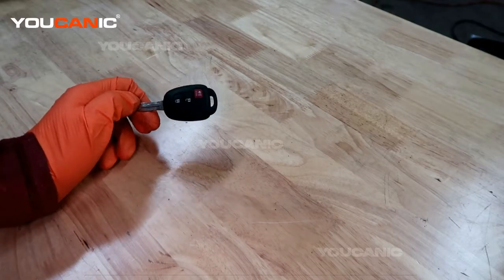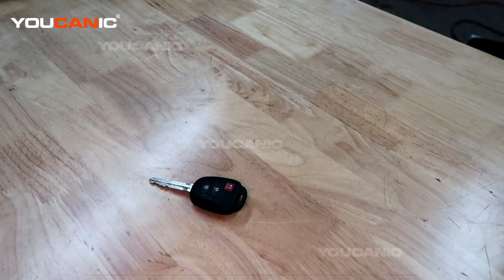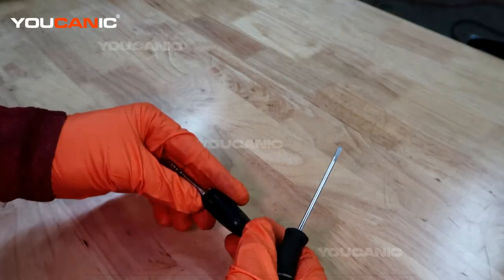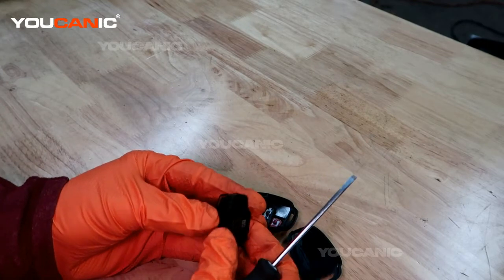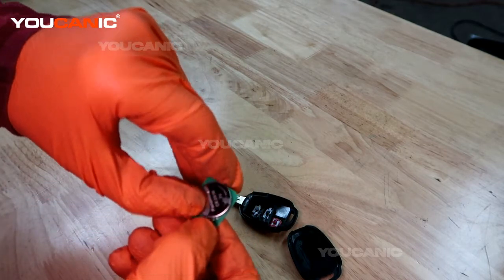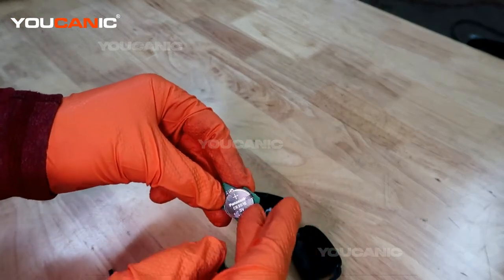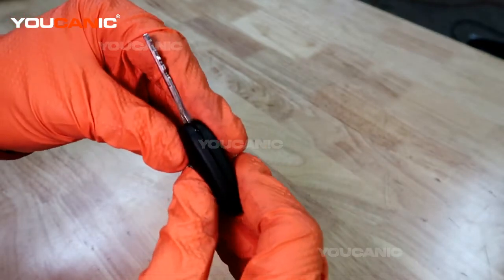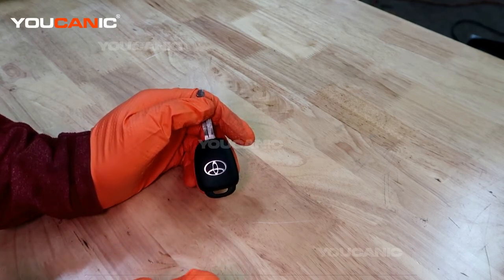2013-2018 Toyota Rav4 - How to Replace Dead Key Fob Battery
This video demonstrates how to replace the dead battery in a Toyota Rav4 key fob for 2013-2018. The video includes step-by-step instructions on opening the key fob, removing the old battery, and installing the new one. It also provides information on the type of battery needed for the key fob and tips on how to prolong the life of the new battery. This video is a helpful guide for Rav4 owners who need to replace their key fob battery and want to do it themselves.

Is Your Check Engine Light ON?

This tutorial can help you find out why.